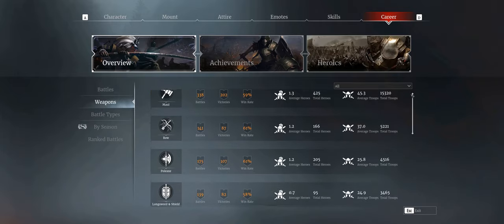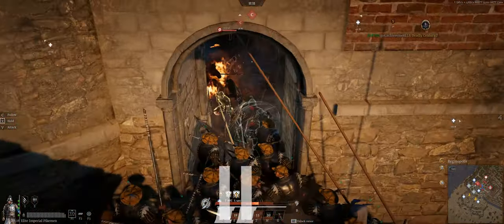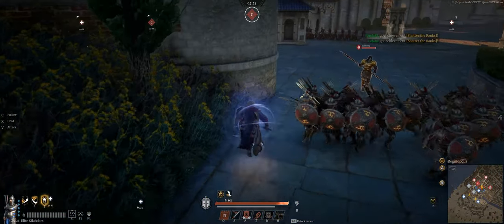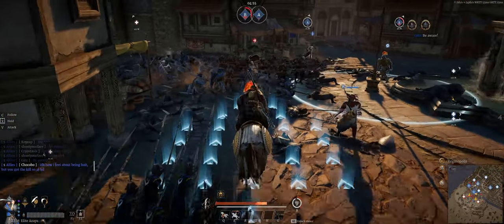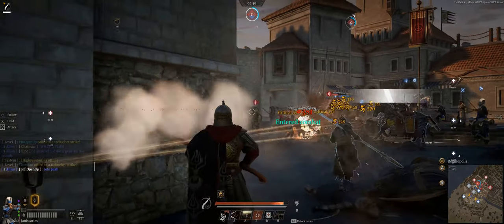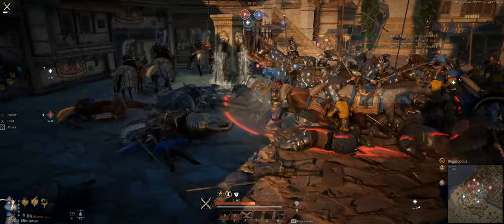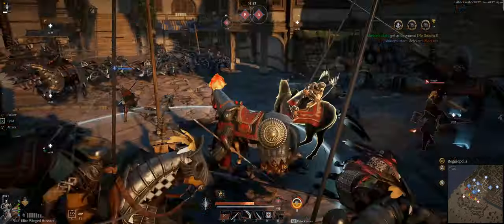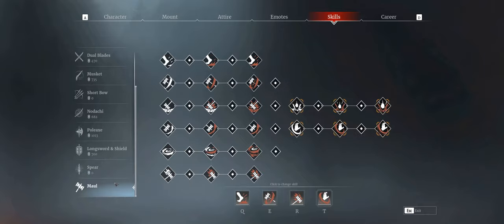What weapon should you use in Conqueror's Blade?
In this Guide I go over the general play style, pros and cons, and unit pairings for each weapon class in Conqueror's Blade, and at the end provide 2 tier lists:

0:00 Intro & Weapon Stats
0:42 Maul
1:20 Shortsword
2:05 Longsword
3:27 Poleaxe
4:00 Glaive
4:50 Nodachi
5:38 Musket
6:23 Dual Blades
7:10 Shortbow
8:00 Spear
8:48 Longbow
9:35 Level 0-100 Tier List
9:41 Level 100+ Tier List
9:49 Weapon Skill Pages & Outro